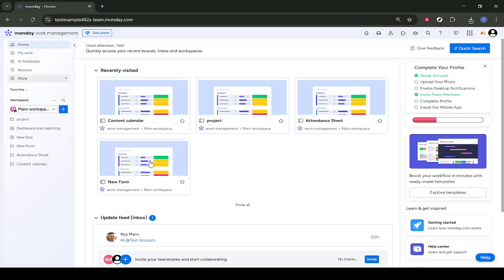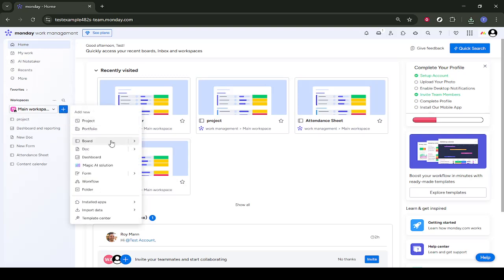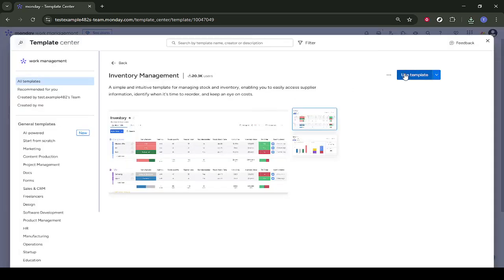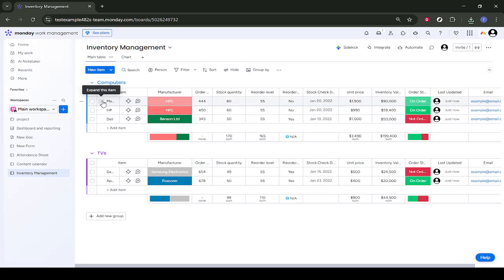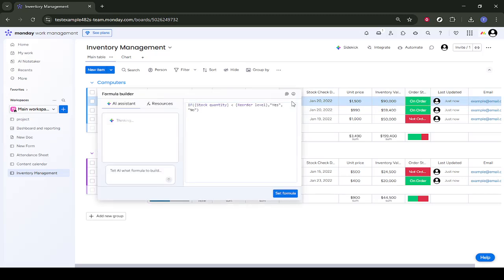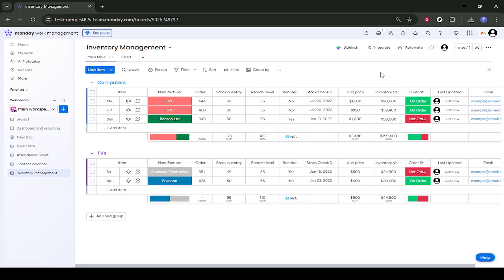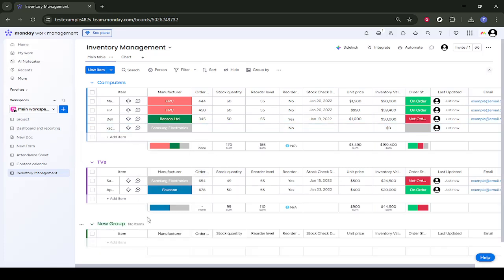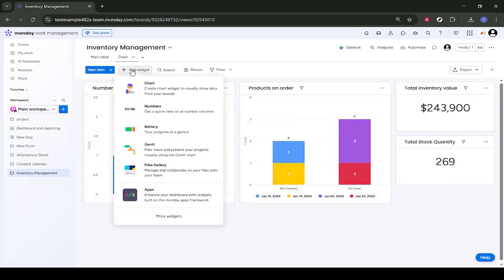How To Use Monday.com For Inventory Management [2026 Guide]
In today's video we cover: monday.com tutorial, inventory management, monday.com tips, project management, team collaboration, software for inventory, monday.com features, workflow automation, task management, inventory tracking, monday.com setup, productivity tools, business management, online inventory system, monday.com guide, digital inventory management, managing stock, inventory software, organization tools

-Google Drive
-Google Meets
-Google Sheets
-Google Chrome
-Google Forms
-Google Gmail